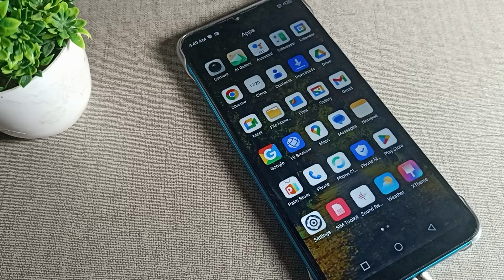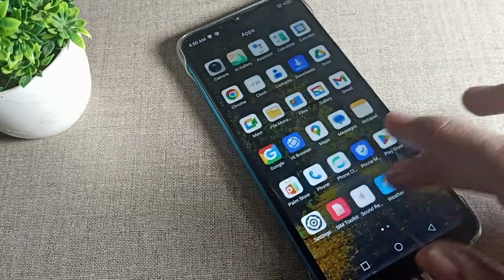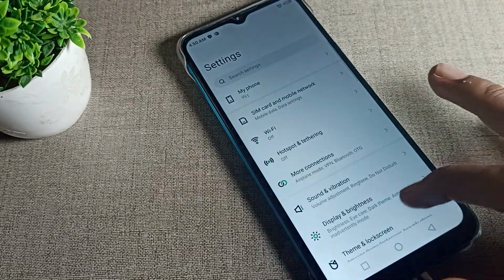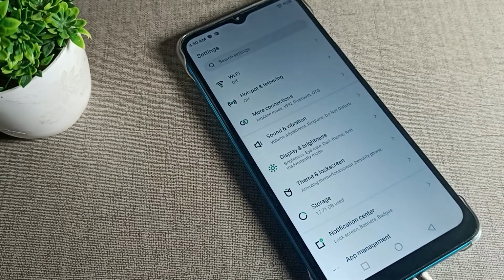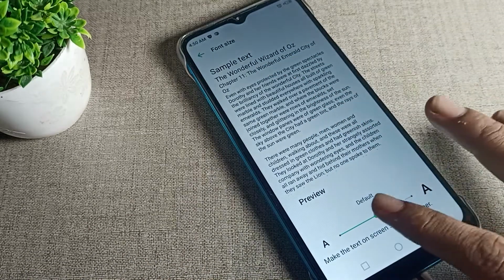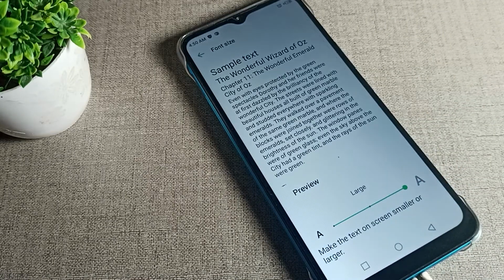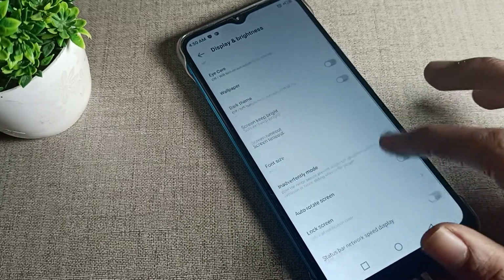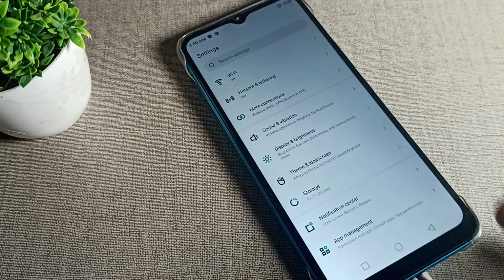Brightness setting infinix smart 5a, how to change text size